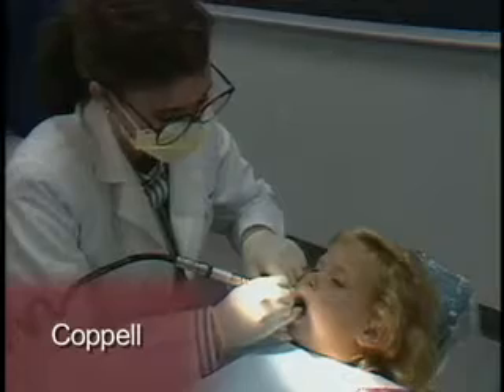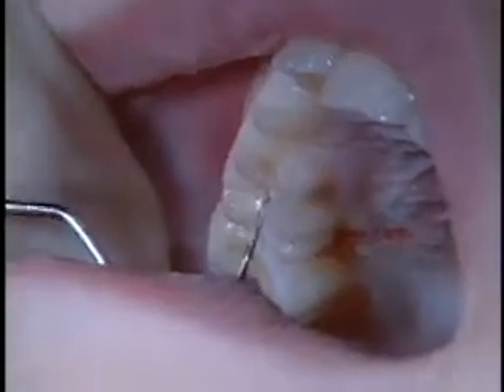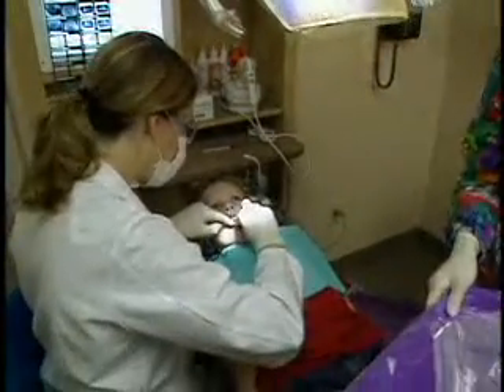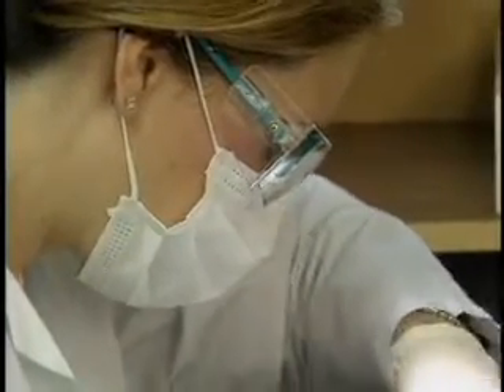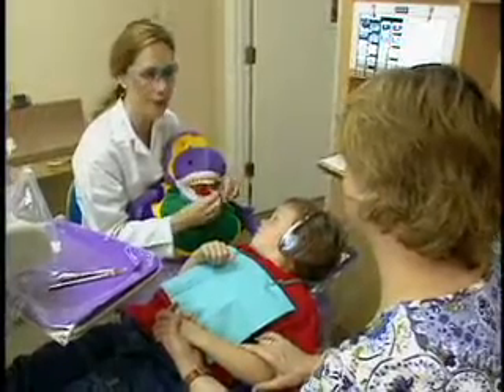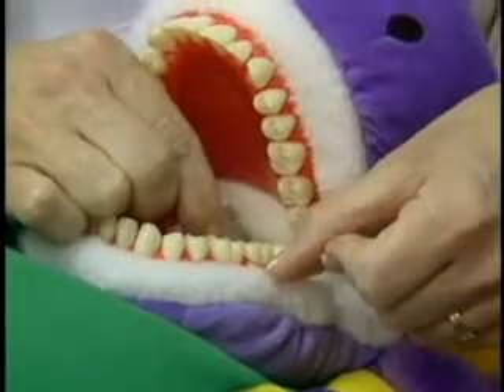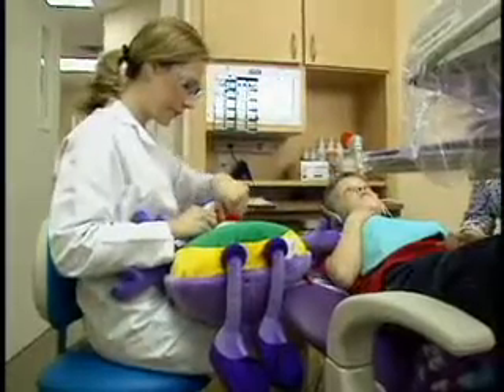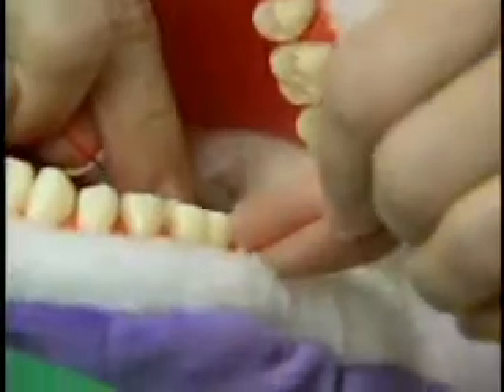Child Tooth Decay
Dr. Linda Niessen gives advice about fighting childhood tooth decay. Dental sealants only protect the chewing surfaces of teeth, so parents should know that cavities in between teeth are quite common. Dr. Niessen is a professor with Baylor College of Dentistry in Dallas, part of Texas A&M Health Science Center. This report was produced by Sara Ivey, a Dallas-based television producer.To view more videos, go to dentalhealthcheck.org